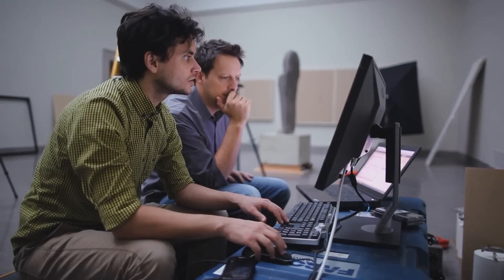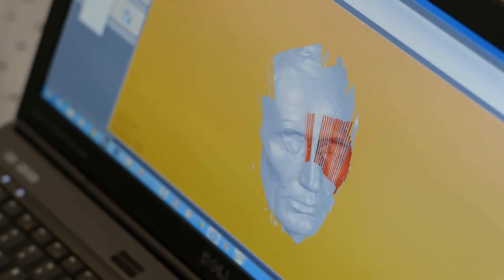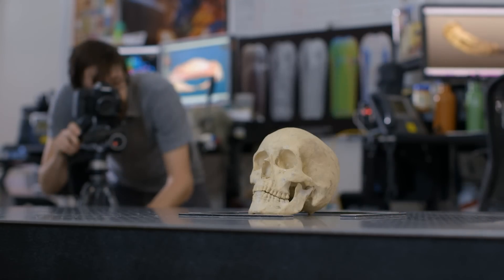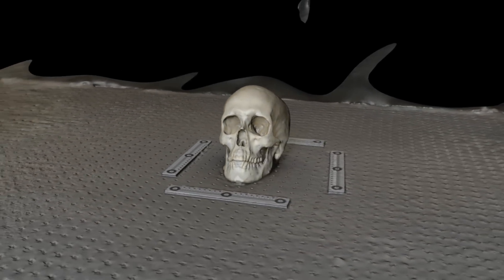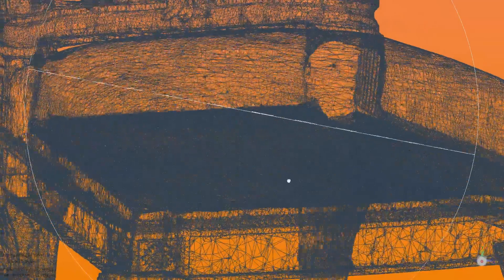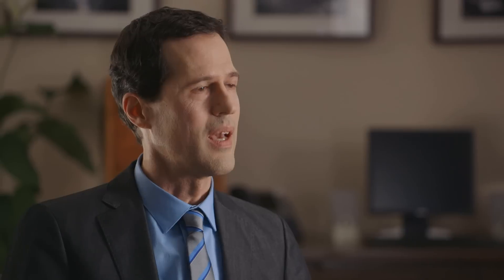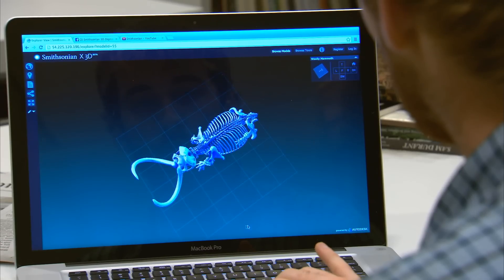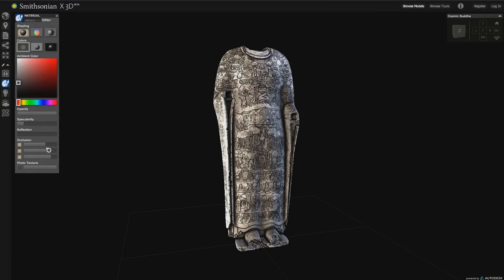Smithsonian X 3D - What is 3D Digitization?